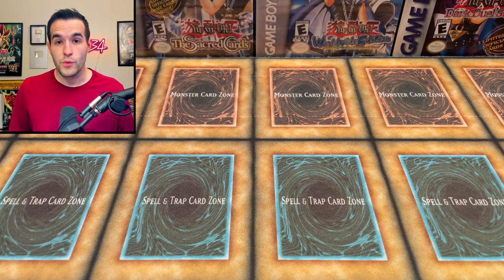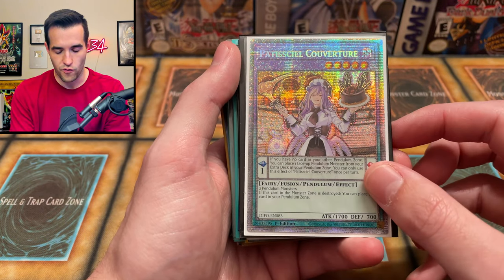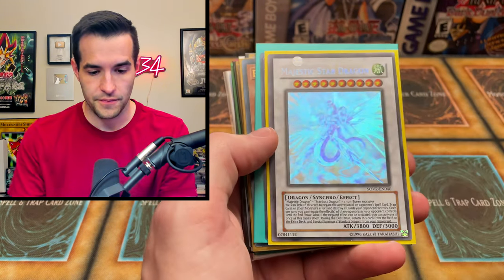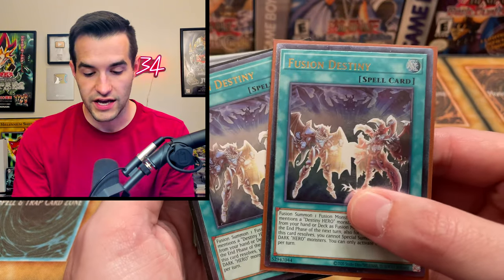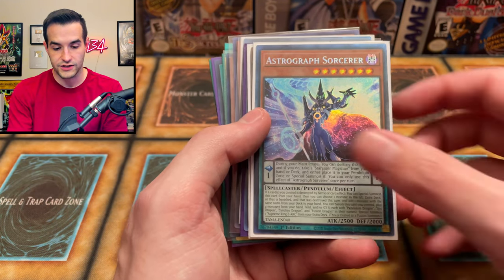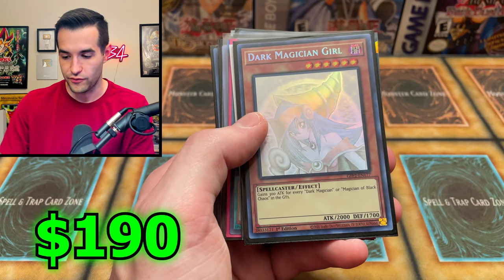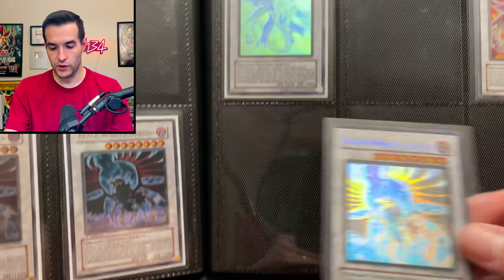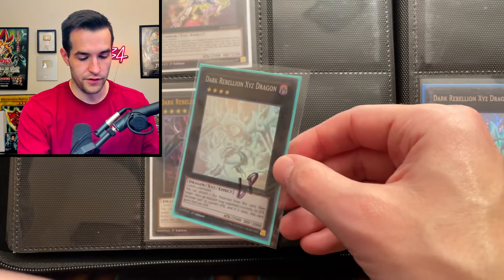I Bought A *HIGH RARITY* Yugioh Collection!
➤TCGPlayer Link!